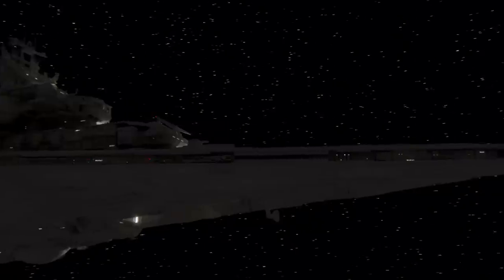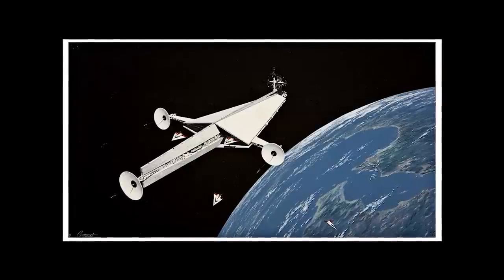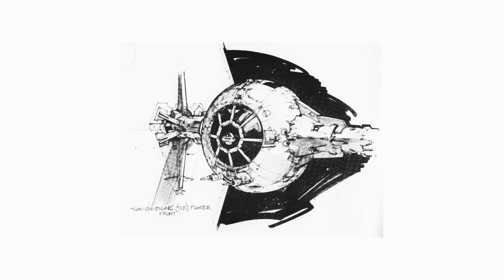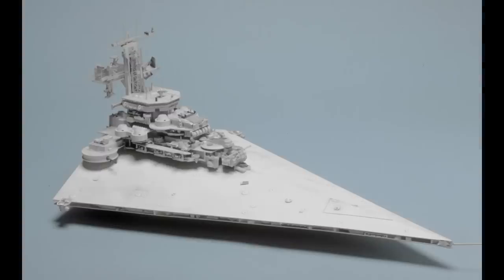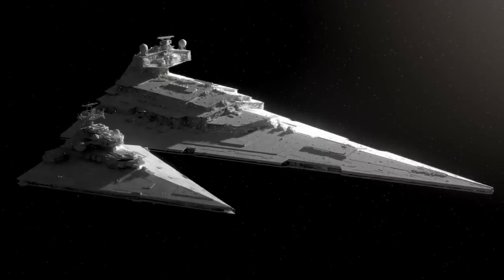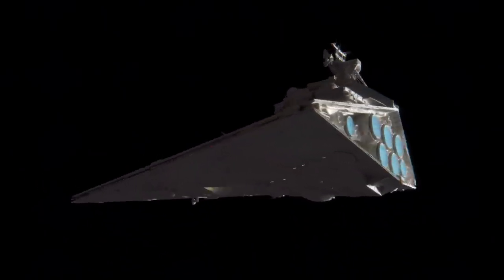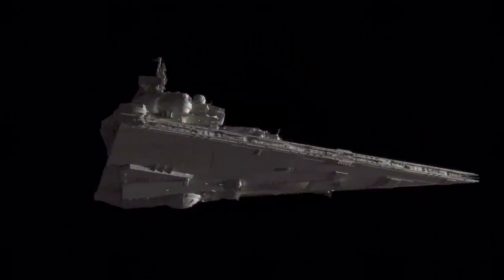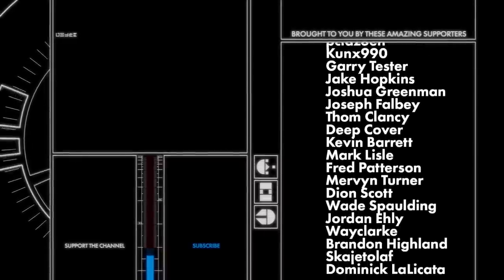The ORIGINAL Star Destroyer: Colin Cantwell's Design Reborn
Many fans of Star Wars don't know the name Colin Cantwell, but they should. He designed almost every ship in the original film, including the Star Destroyer, which began its life as a very interesting design. Let's explore that design and maybe we can bring it to life.

3D Greeble assistance: Howard Day, Angelos Karderinis
Imperial I-class model: Angelos karderinis